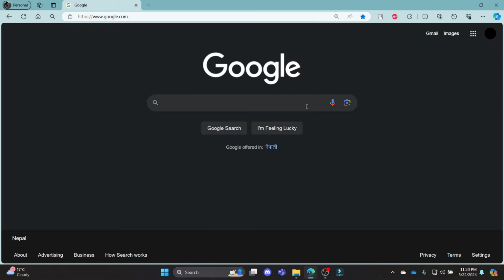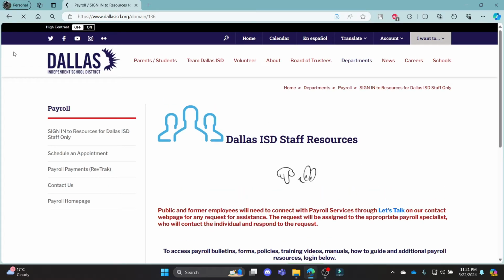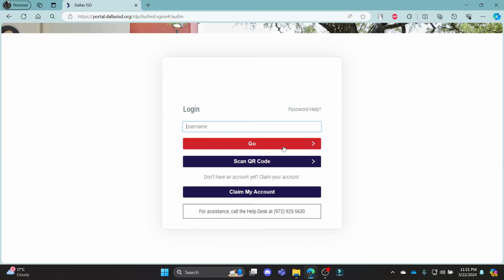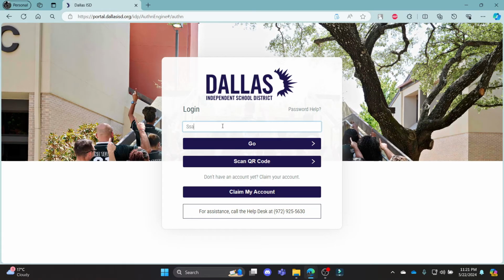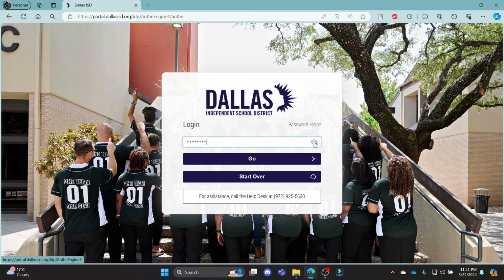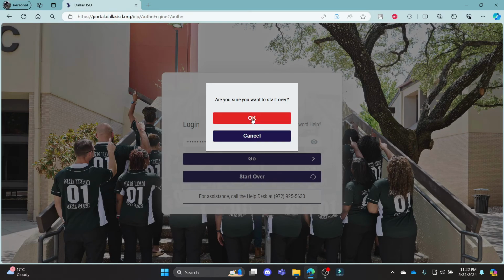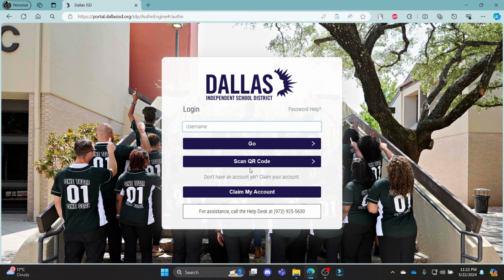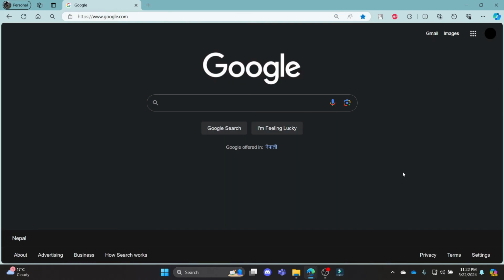How to Login to Dallas ISD Payroll Account (2024) | Sign In to Dallas ISD Payroll Account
Discover how to log into your Dallas ISD Payroll account with our detailed tutorial. We'll guide you through the login process, ensuring you can access your payroll details easily and securely.